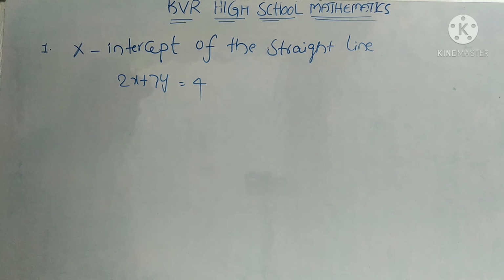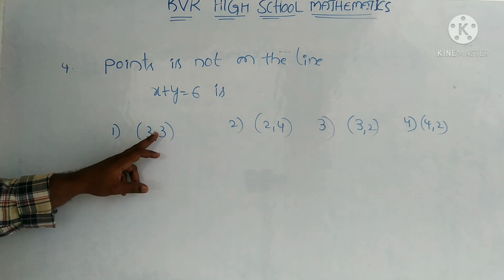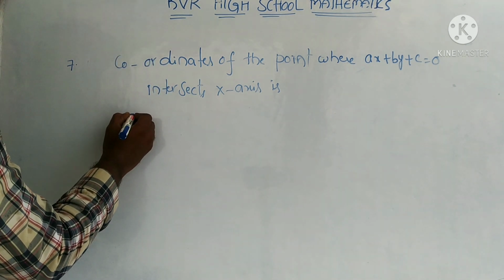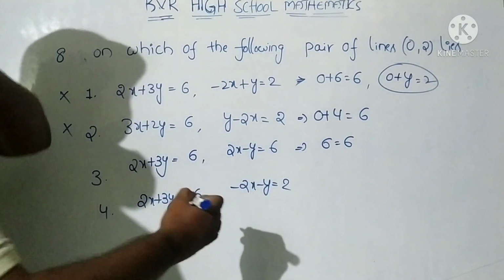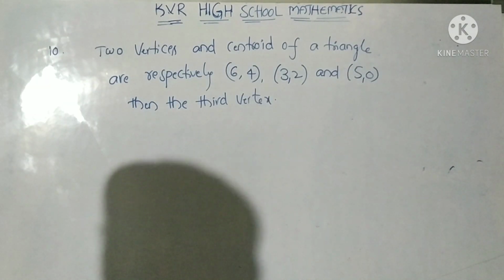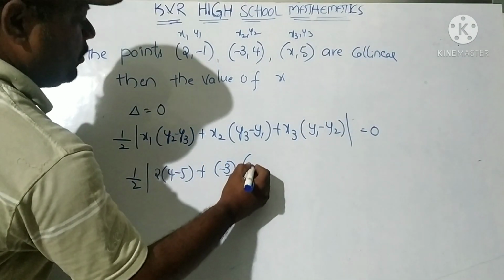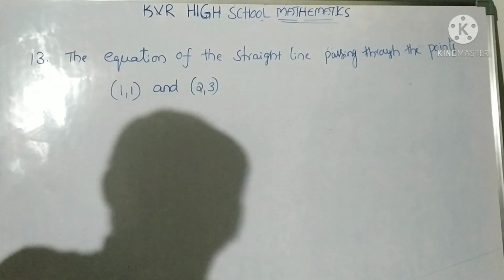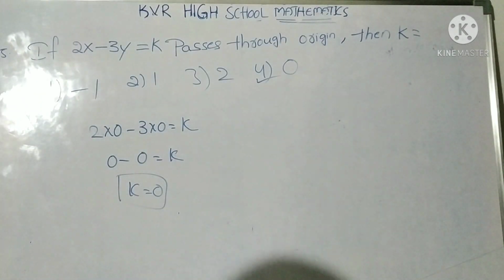Analytical Geometry Short cuts & Simple tricks For TET/DSC and all other competitive Exams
Dear Students and Friends Don't Worry about Mathematics. This subject is Just One of the Games if you Create interest. I hope this Channel is Very useful for all Category Students and who appear for the Competitive Exams also .